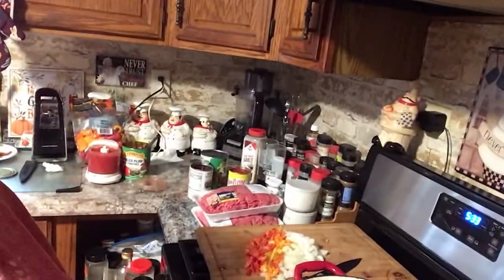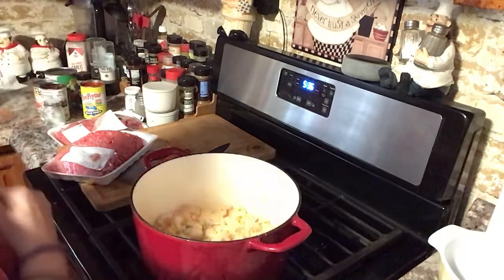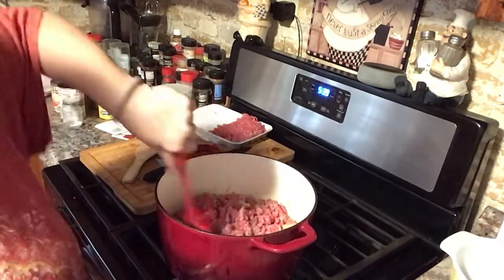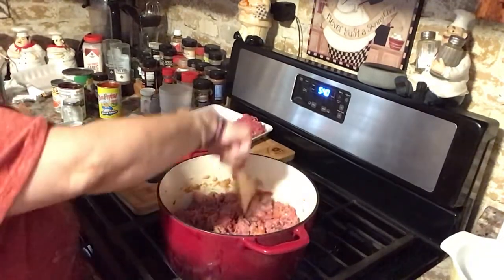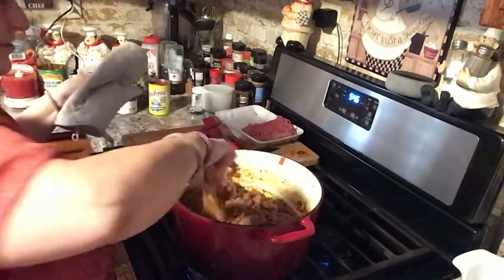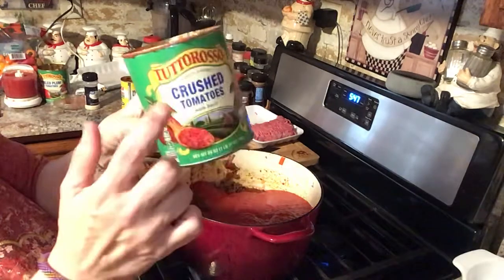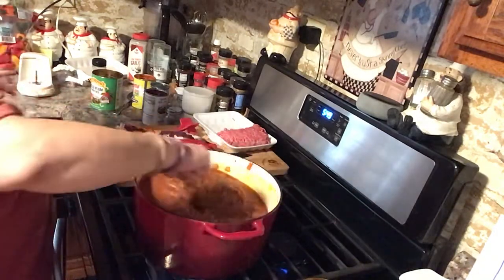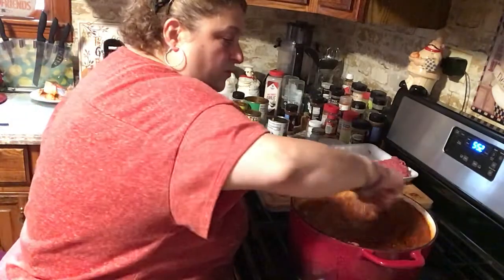Yummy cozy chili. What was for dinner last night.